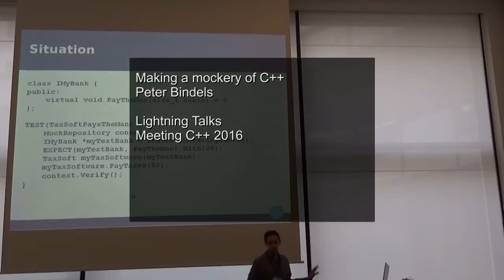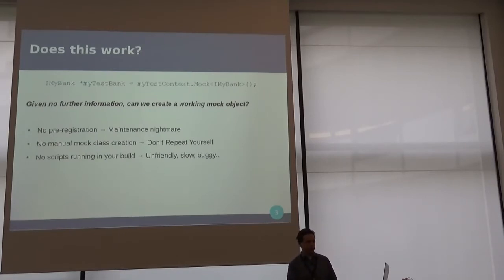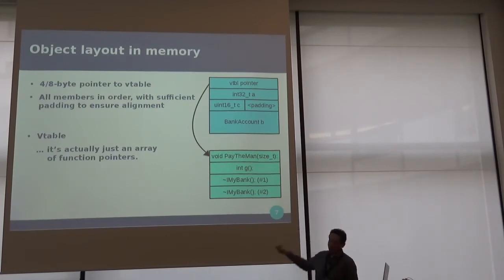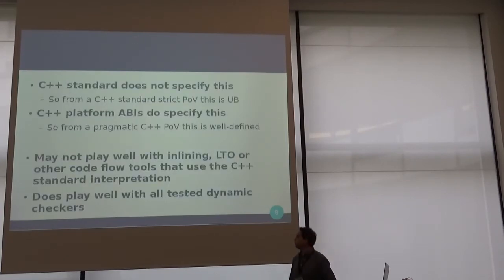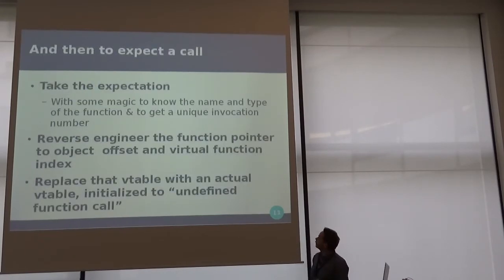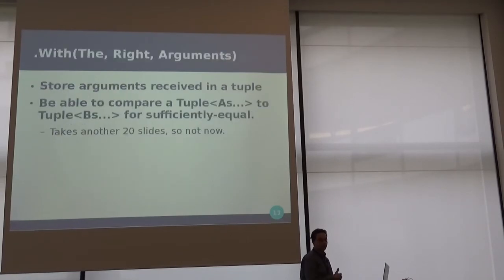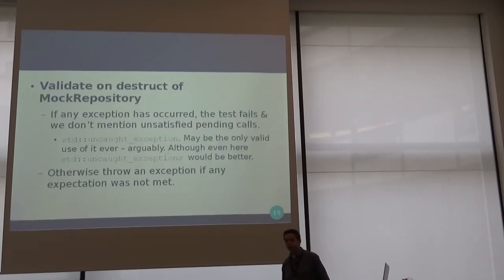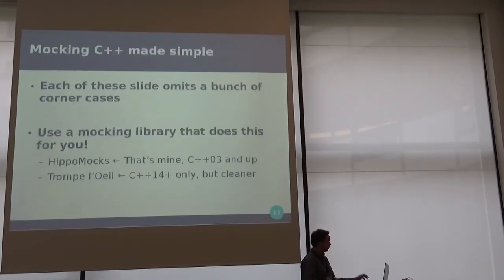Lightning Talks Meeting C++ 2016 - Peter Bindels - Mocking C++